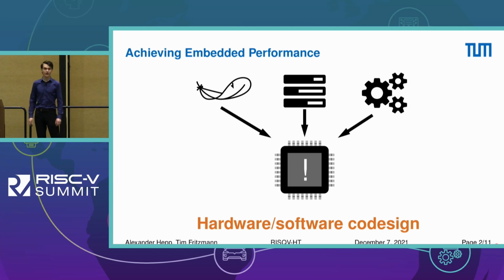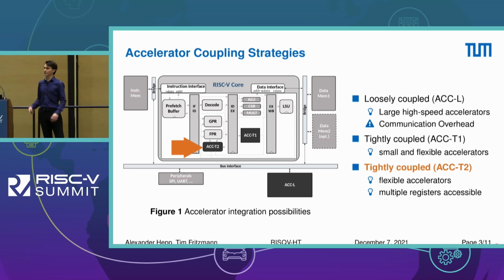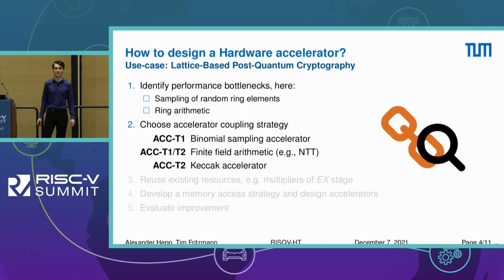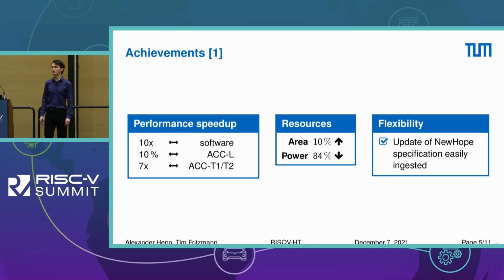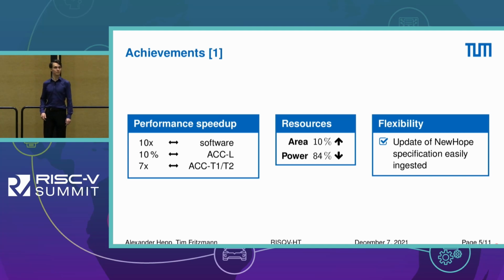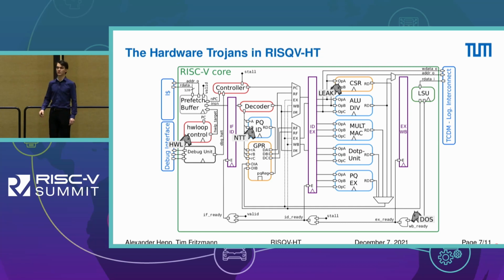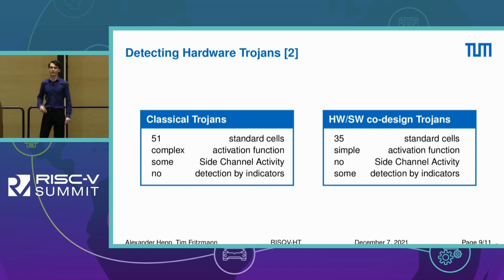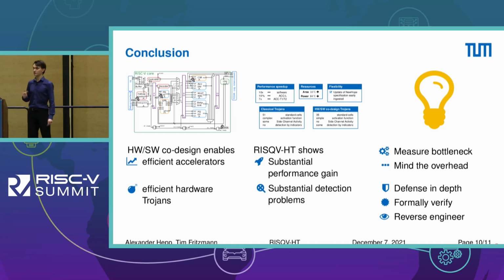Lightning Talk: RISQV-HT: A RISC-V Microcontroller Delivering Post-Quantum Secure... Alexander Hepp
Lightning Talk: RISQV-HT: A RISC-V Microcontroller Delivering Post-Quantum Secure Encryption - and Hardware Trojans - Alexander Hepp, Technical University of Munich

Empowering electronic devices to support Post-Quantum Cryptography (PQC) is a challenging task. Especially for low cost and resource constraint devices, hardware acceleration is usually required. The speaker presents RISQV-HT, an enhanced RISC-V device that integrates a set of powerful tightly coupled accelerators to speed up lattice and isogeny-based PQC. The RISC-V ISA is extended with 41 new instructions and performs roughly 10 times faster than a software solution when encrypting with Kyber and 21 times faster when encrypting with SIKE.

As a twist, four hardware Trojans were inserted into the final chip, threatening the security properties of integrity, confidentiality and availability. The speaker shows how to detect such Trojans with tape-out-tools and reverse engineering.

The RISQV-HT was implemented in ASIC technology and taped-out at the end of 2020.